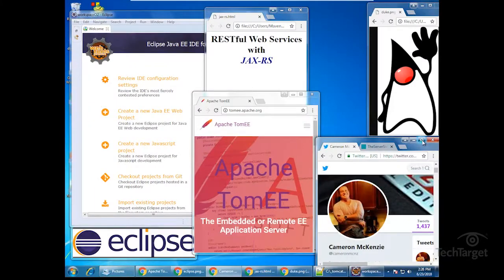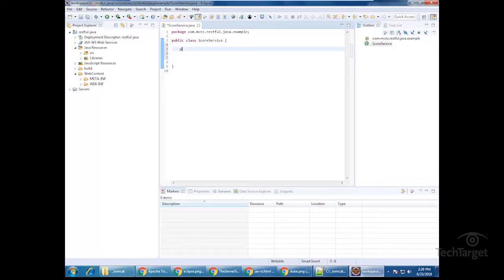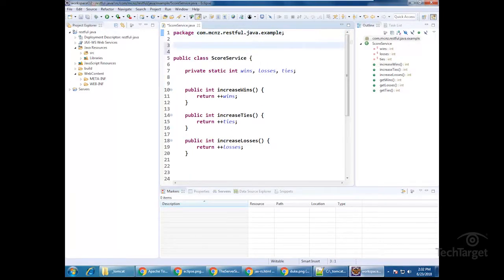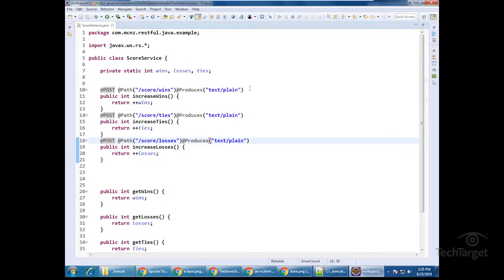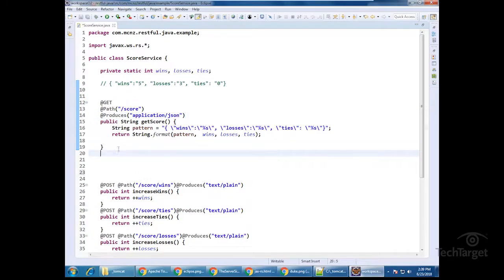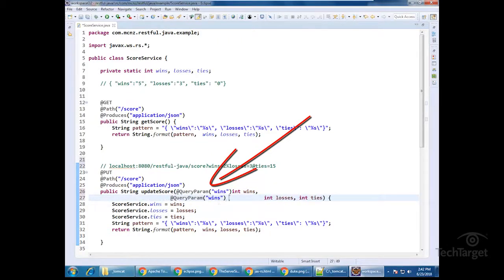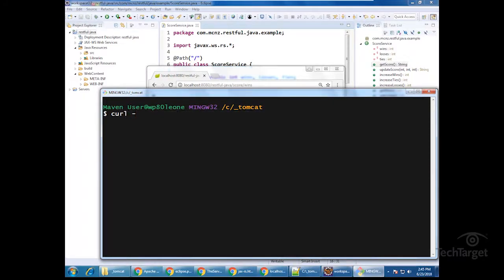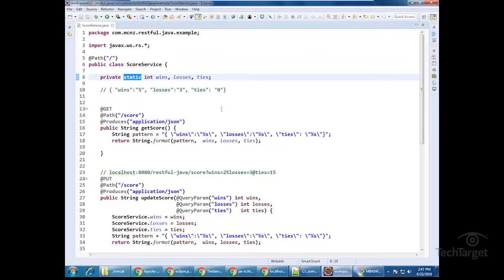Step by step Java EE restful web services example in Java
Need a JAX-RS tutorial that can teach you web services development quickly? This RESTful web service example in Java using Eclipse will do just that, showing you how to code, test and deploy a JAX-RS-based component to a TomeEE server.